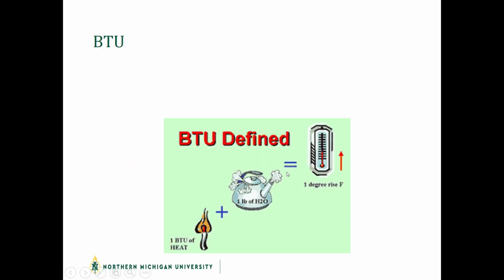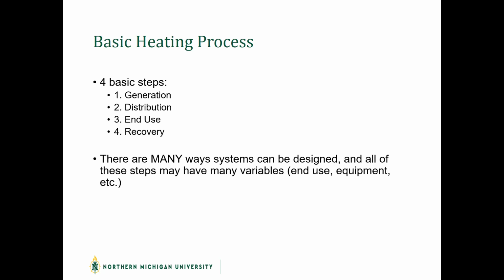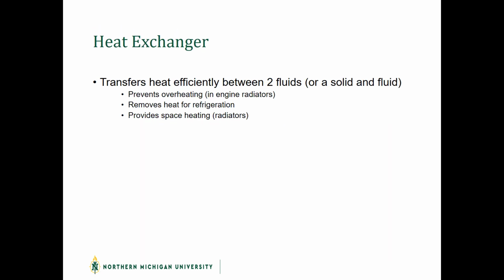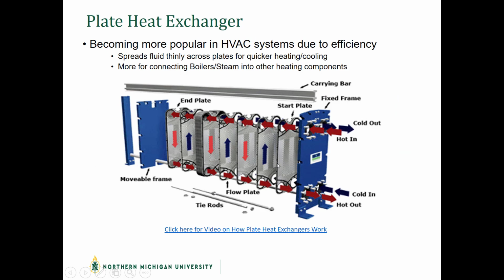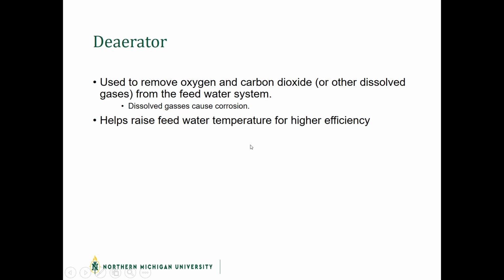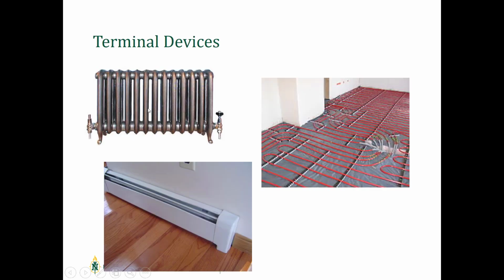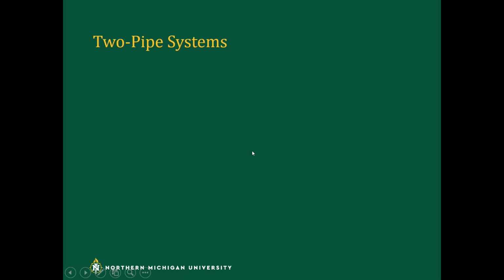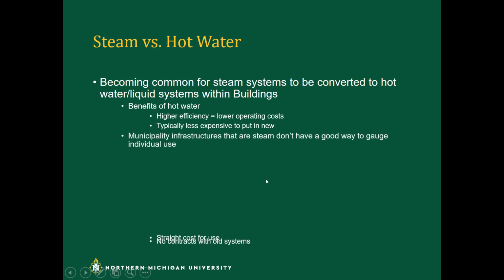CN278-50 Steam and Hydronics